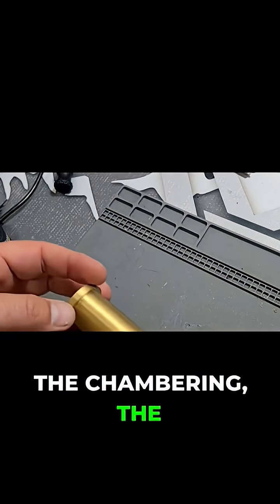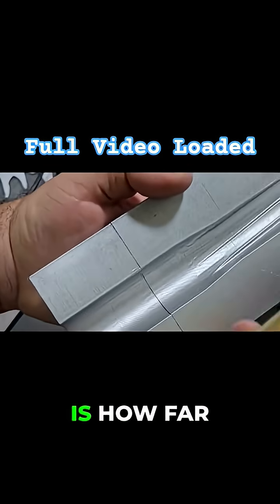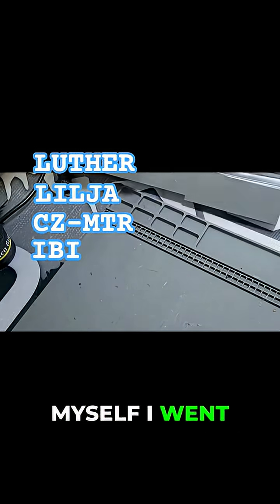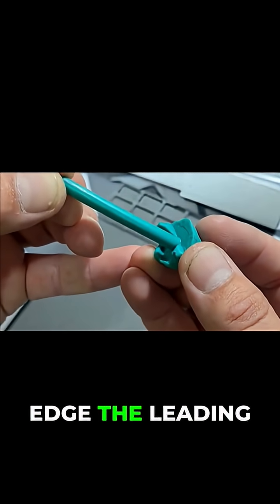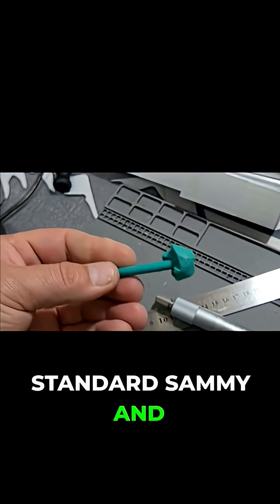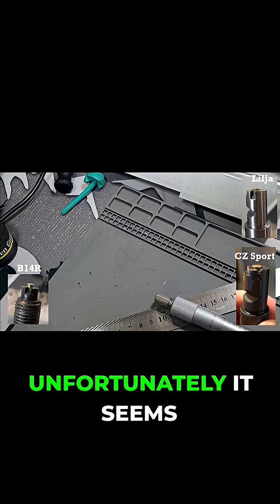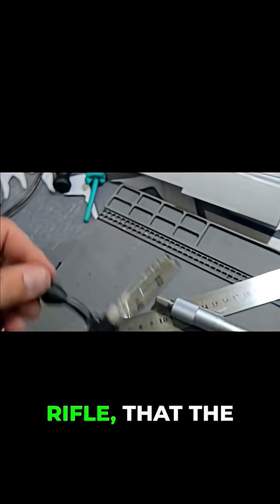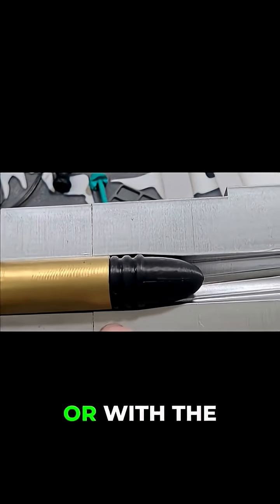22lr Rimfire Rounds and headspace what you need to know!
In this video, we take an in-depth look at how .22LR rimfire accuracy is influenced by the way each round fits into different rifle chambers, with a special focus on the barrel rifling and its interaction with the bullet. Using clear diagrams and real .22LR rounds, we break down how bullet fit can vary depending on chamber specifications, rifling type, and manufacturing tolerances — and how these differences directly affect precision and consistency downrange.

We explore:

The difference between Sport, Match, SAAMI, and CIP chamber standards for .22 Long Rifle
How freebore length, throat geometry, and lead angle change bullet seating depth
Why barrel rifling engagement impacts accuracy and velocity consistency
How small changes in chamber cut can create noticeable differences in group size
Real-world examples using live ammunition and visual cutaway diagrams
Why understanding your chamber is as important as lot-testing ammunition for peak rimfire performance

Whether you’re a precision shooter, rimfire competitor, gunsmith, or just curious about the science behind accuracy, this video will give you valuable insight into the relationship between bullet fit, chamber design, and rifle performance.